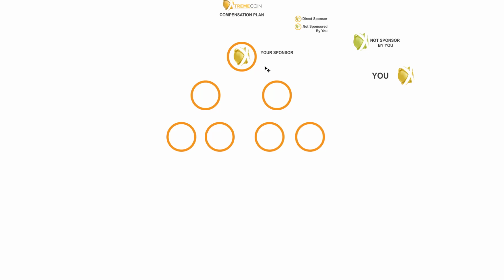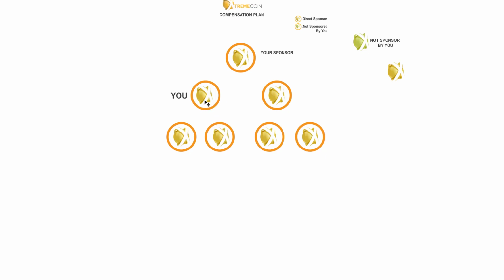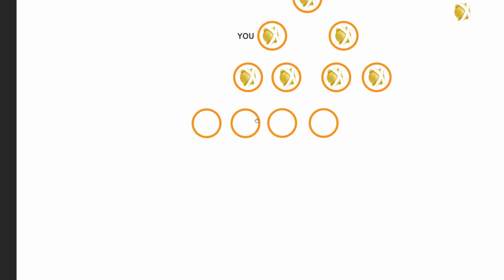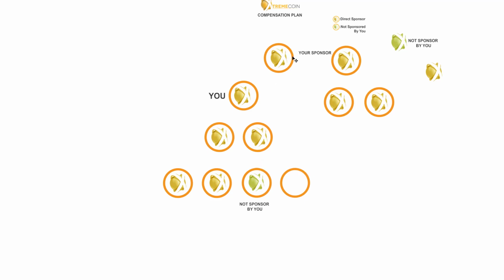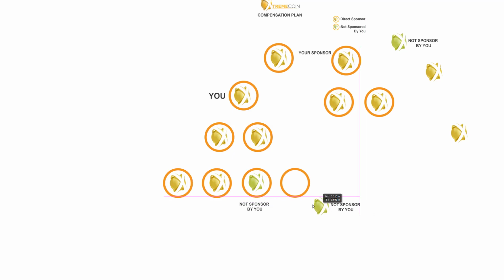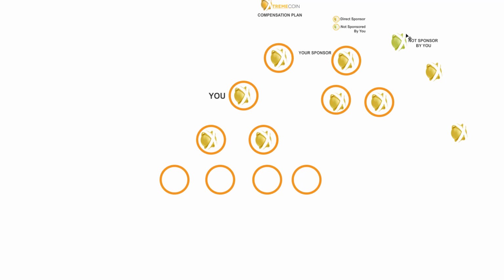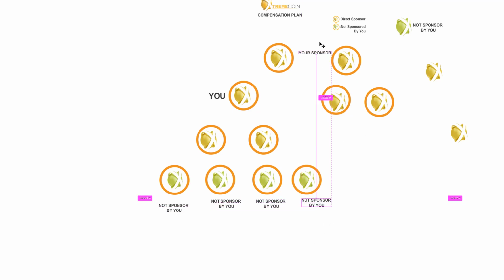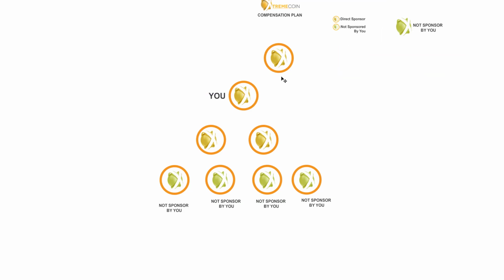Xtremecoin Understanding The Matrix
More in depth look into the xtremecoin matrix.